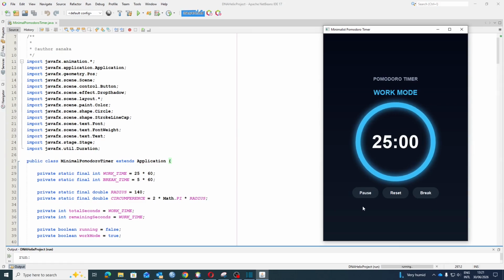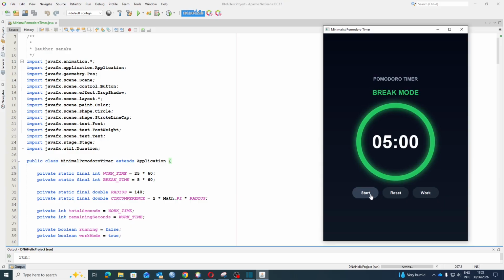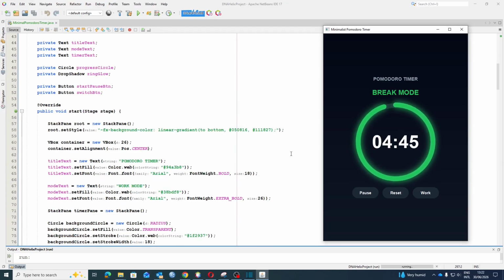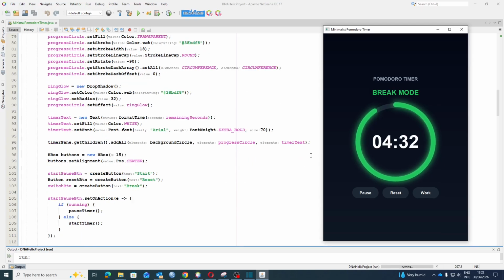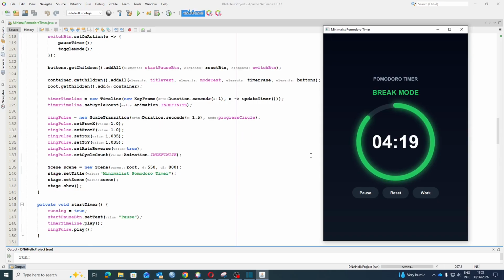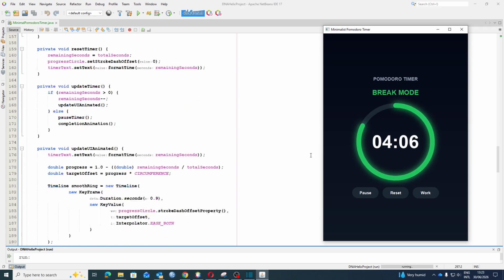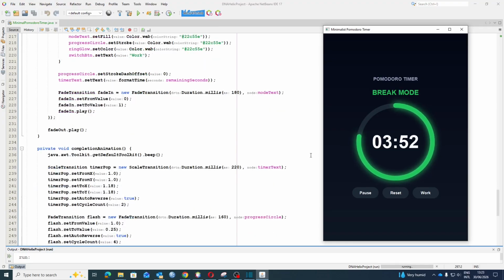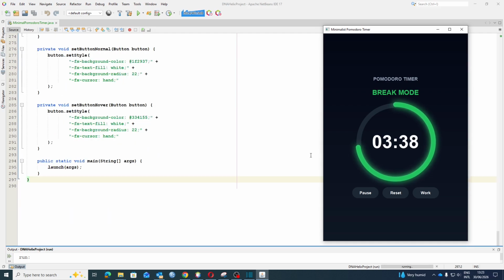Build a Beautiful Pomodoro Timer in JavaFX | Full Project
In this video, I build a beautiful and modern Pomodoro Timer using JavaFX from scratch.

Features Included:
• Circular animated progress ring
• Work & Break modes
• Start, Pause & Reset controls
• Smooth JavaFX animations
• Clean modern UI
• Notification sound when the timer finishes

This project demonstrates how JavaFX can be used to create elegant desktop applications with animations, custom UI components, and responsive user interactions.